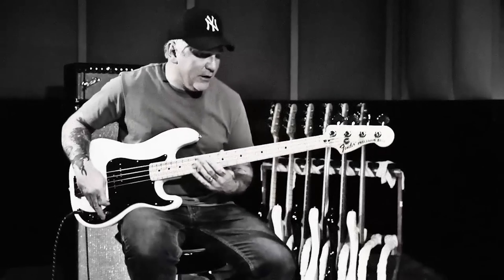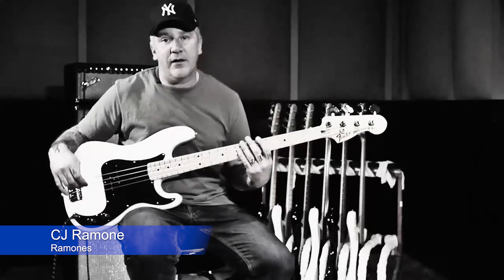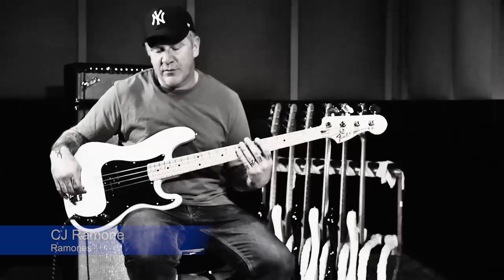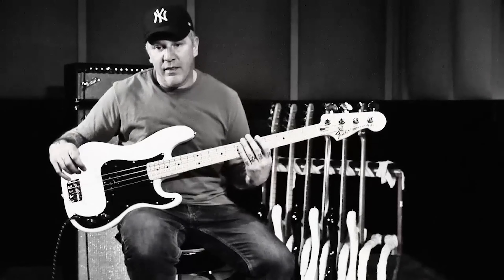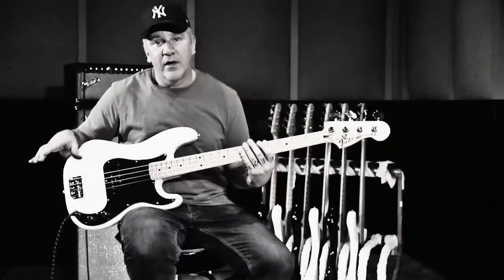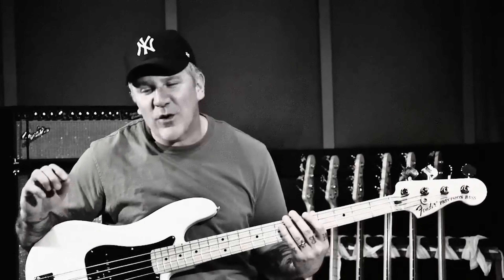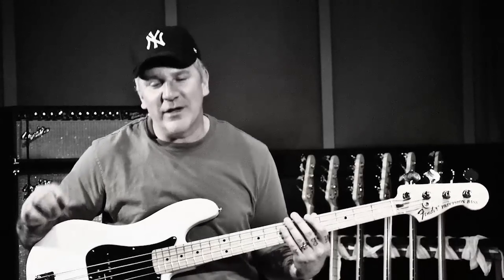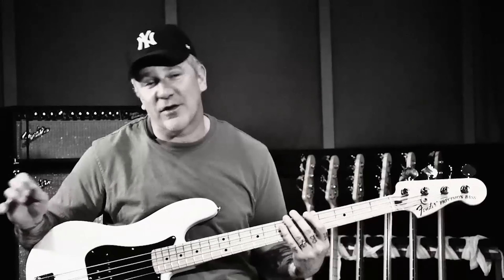Testing Punk's GREATEST Guitar Technique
Dive deeper into the world of punk and emo music production by joining my exclusive series, "Production Pills". Delivered straight to your inbox, these invaluable tips and insights can't be found on YouTube.

Learn more about me, my productions and all the tools you’ll ever need to craft your own world-class punk & emo songs: